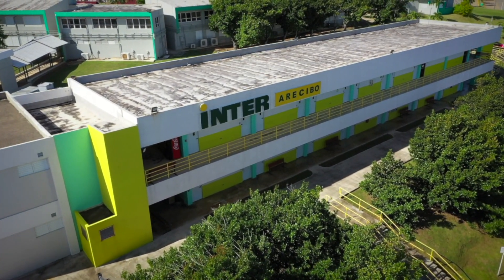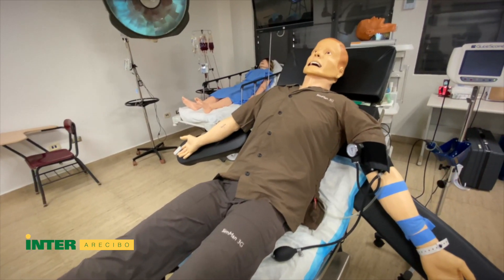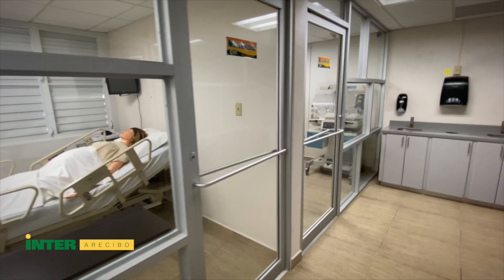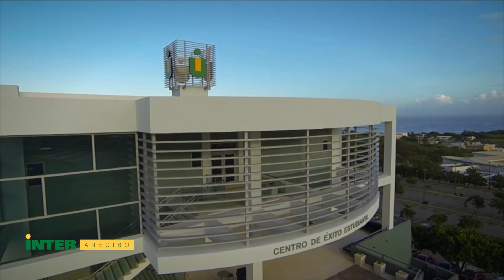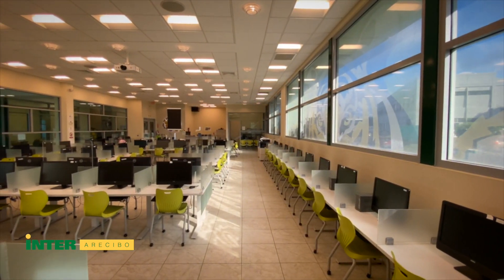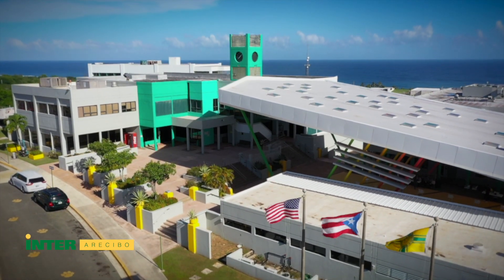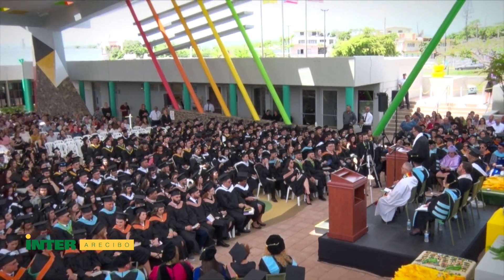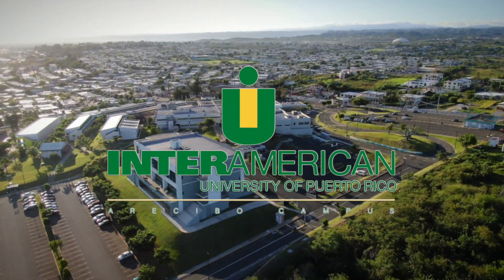✅ Anesthesia Graduated Program 1801 - InterAmerican University of Puerto Rico - Arecibo Campus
Overview of Anesthesia Program

Voiceover
Dr. Lizbeth Romero

Editor
Mr. Rafael E. Colón

InterAmerican University of Puerto Rico
Arecibo Campus